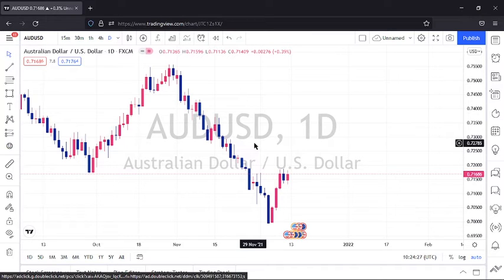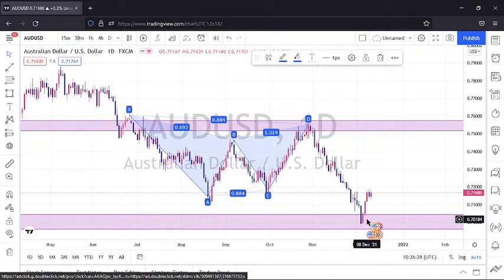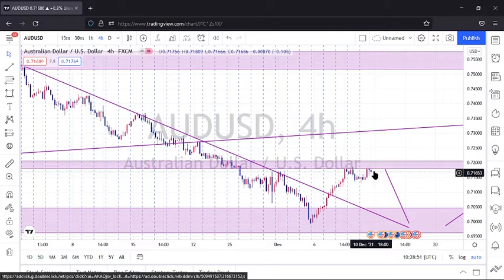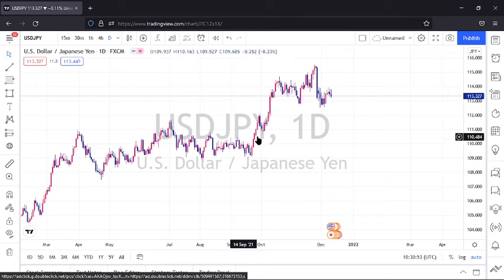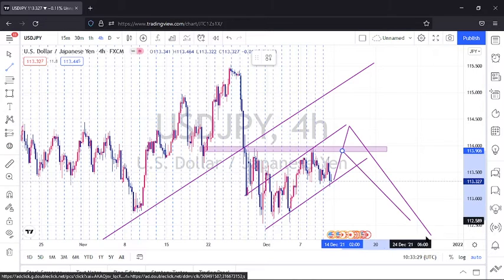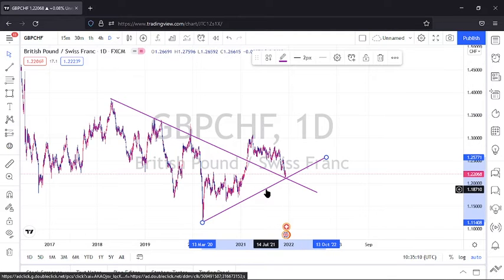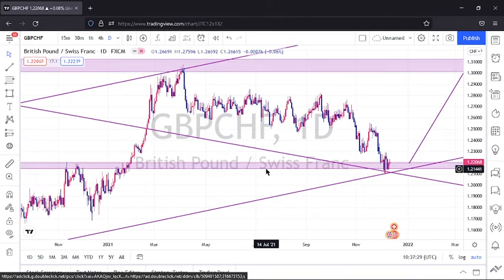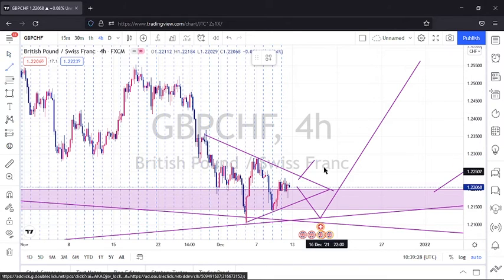Weekly Forex Forecast (Analysis Monday 13th to Friday 17th, Dec)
AUDUSD USDJPY GBPCHF
This week we are looking at AUDUSD USDJPY GBPCHF.
Please if you not experienced trader, it's advise not to trade any of the pairs mentioned above, but if you are to trade them make sure you trade on demo or you can also participate for educational purpose only thanks.